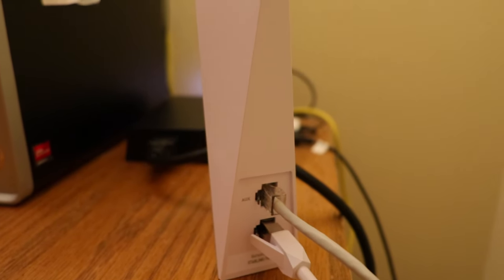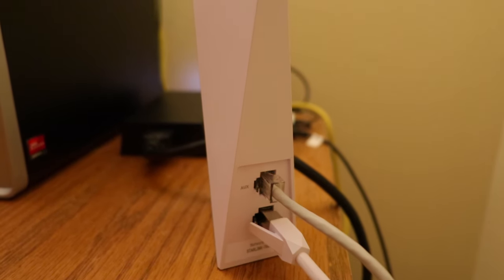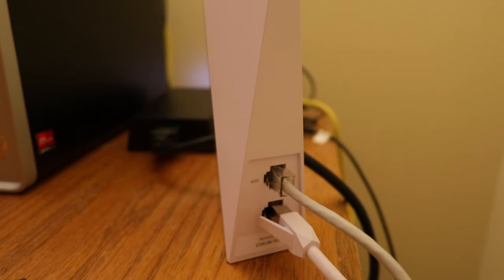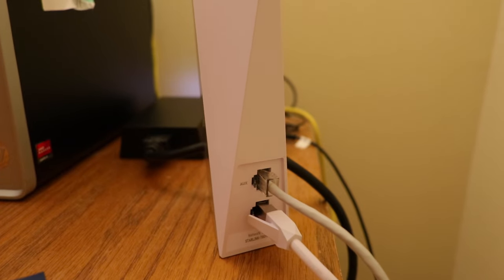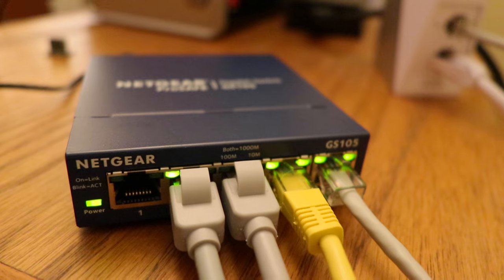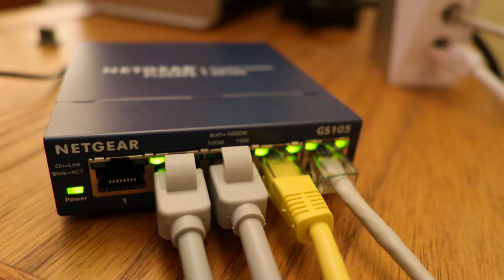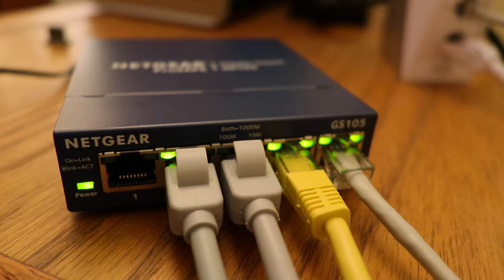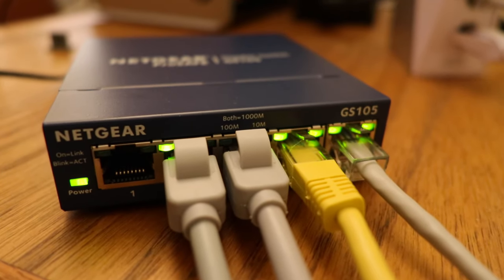StarLink Ethernet connections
Connecting multiple ethernet cables to the StarLink router